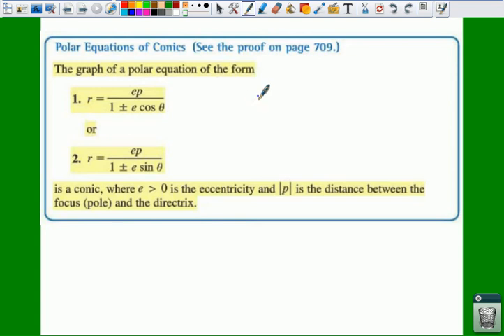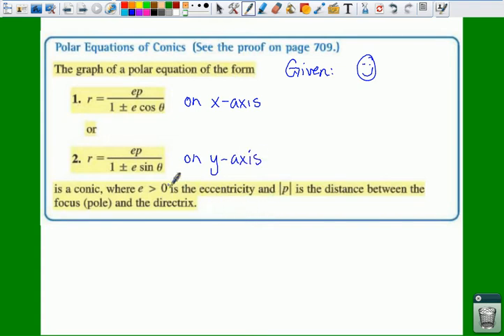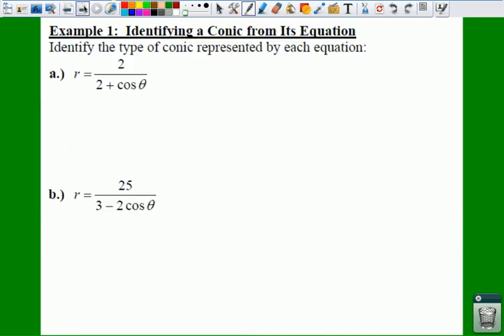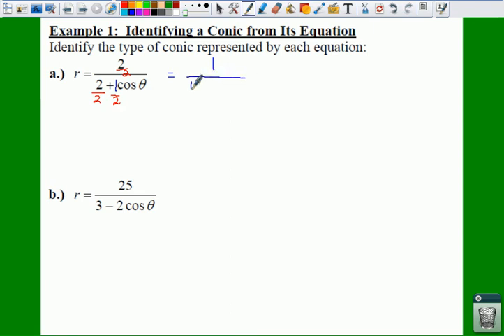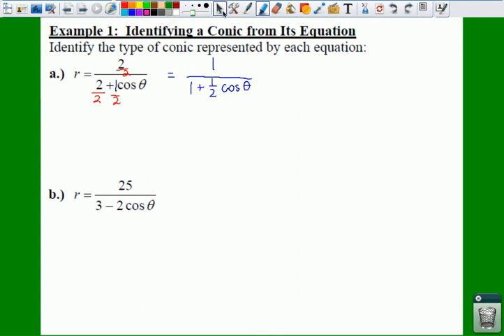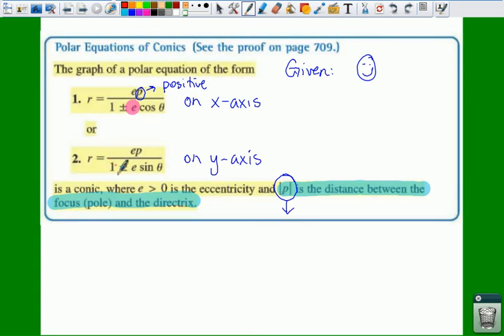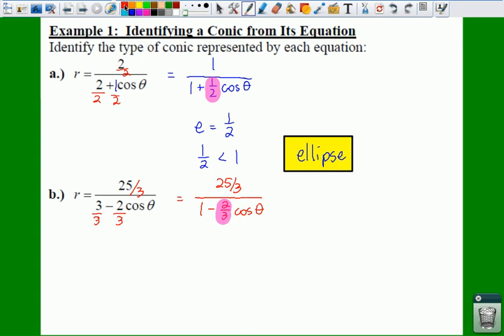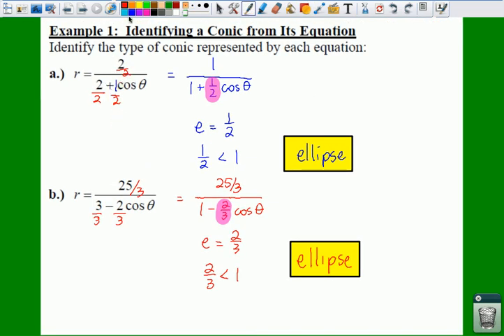PC: 9.7 Notes: Example 1 - "Identifying a Conic from Its Equation"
Example 1 is the introduction to recognizing a conic from its polar equation.